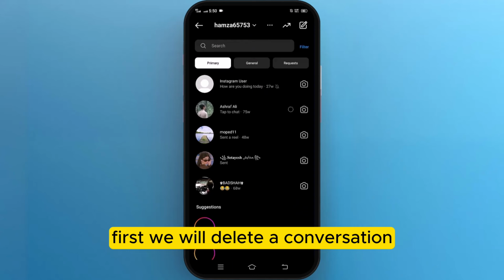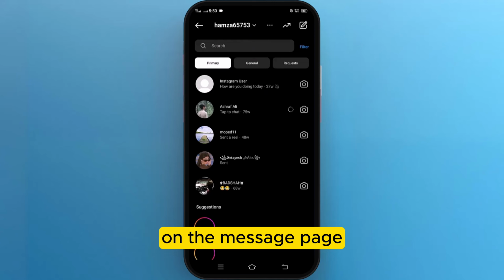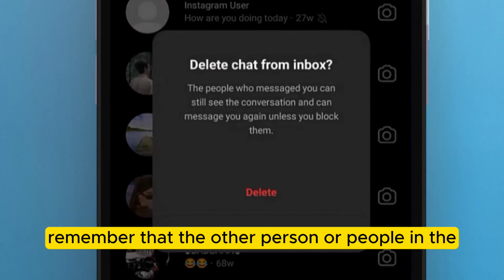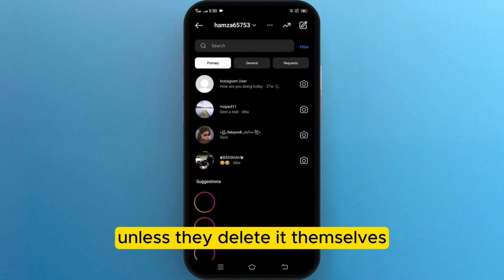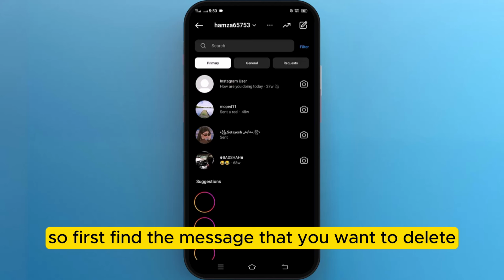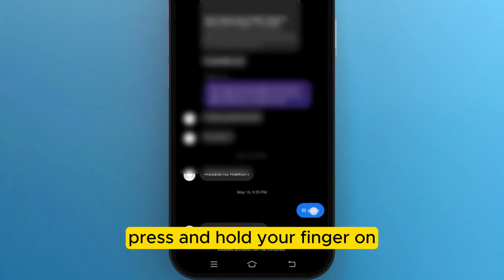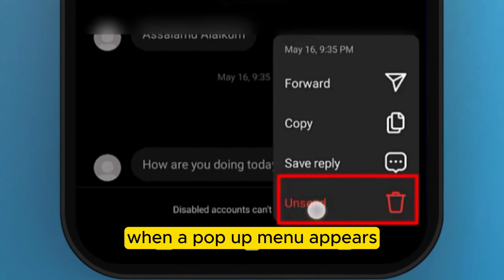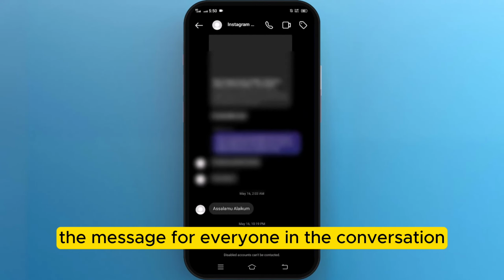How to delete Instagram Messages [2024] Easy Method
In this comprehensive guide, we delve into the simple yet effective methods to manage your Instagram DMs like a pro. Whether you're looking to declutter your inbox or ensure privacy, our step-by-step tutorial covers everything you need to know about deleting Instagram conversations and individual messages. Perfect for Instagram users of all levels, this video makes managing your messages effortless and quick.

🔗 Video Timestamps:

00:01 - Introduction to Deleting Instagram Messages
00:13 - How to Delete an Entire Conversation
00:27 - Steps to Delete a Single Message

🌟 What You'll Learn:

Navigating the Instagram interface to manage messages
Deleting entire conversations for a cleaner inbox
Unsending messages for privacy and control

💬 We love hearing from our viewers! Your feedback helps us create content that matters to you.